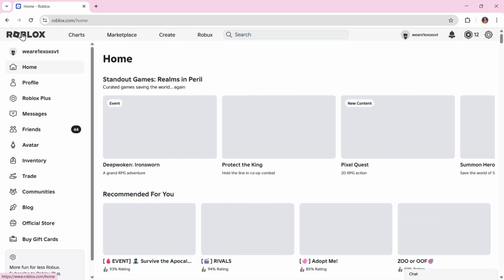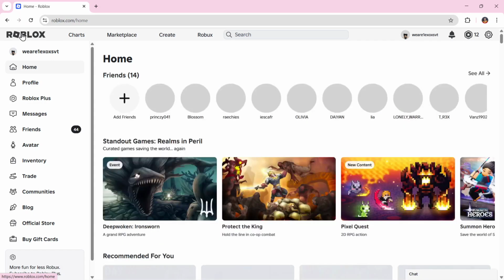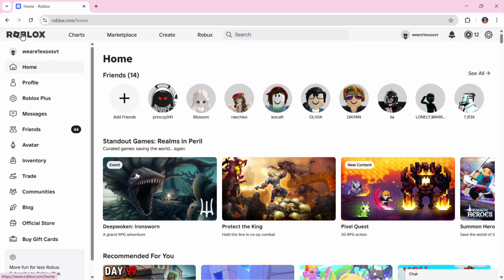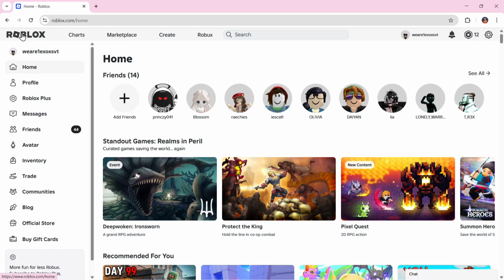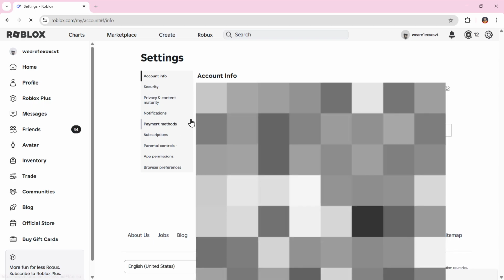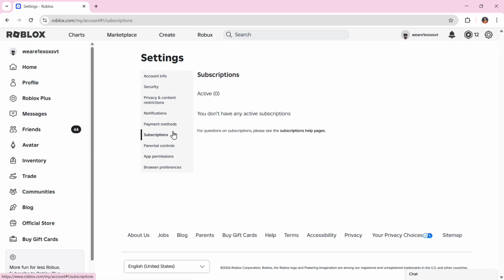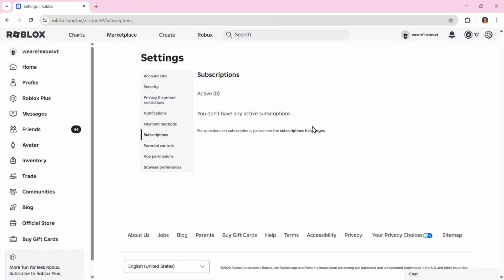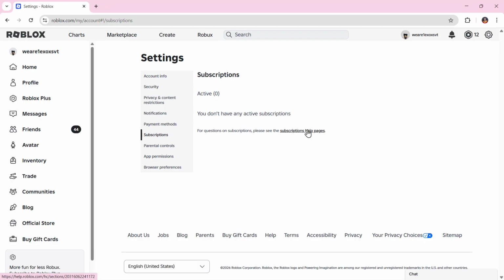How to Transfer Robux in Roblox (Plus Method Explained!)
Can you actually transfer Robux in Roblox? 🎮💰 In this video, I’ll explain how Robux transfer works, whether you can send Robux to friends, and the truth behind Roblox Plus methods.

Perfect for players who want to understand safe ways to share or earn Robux without scams or confusion.